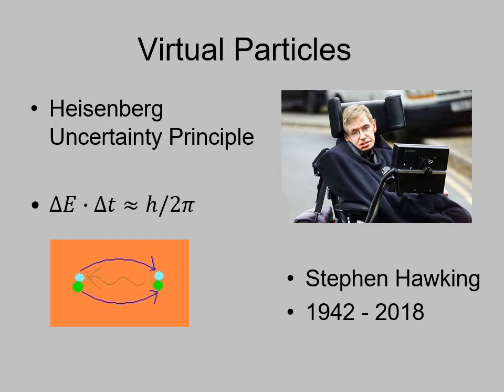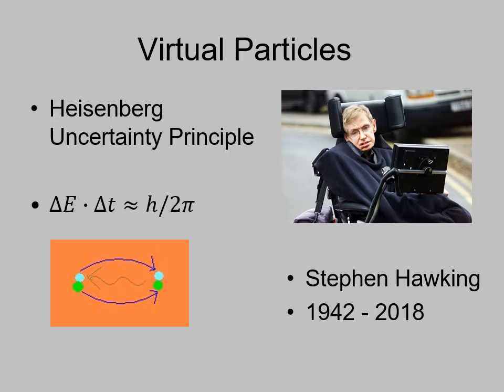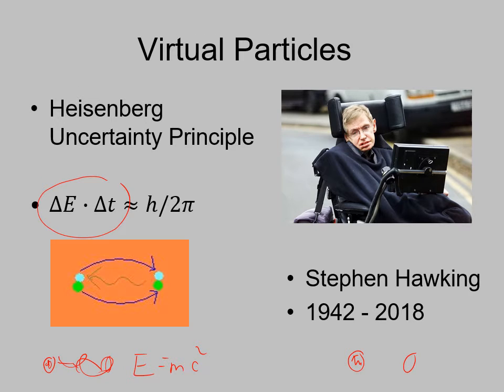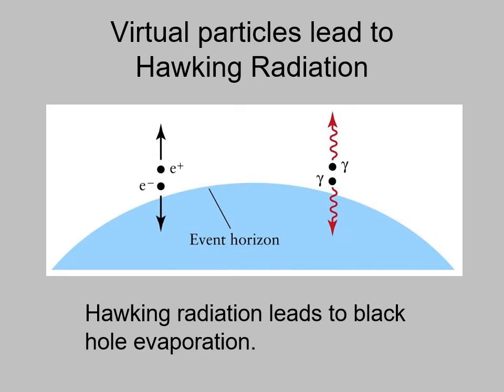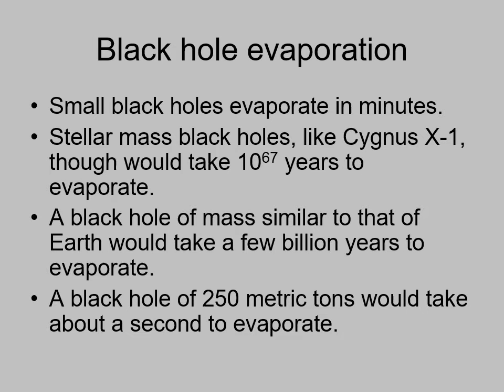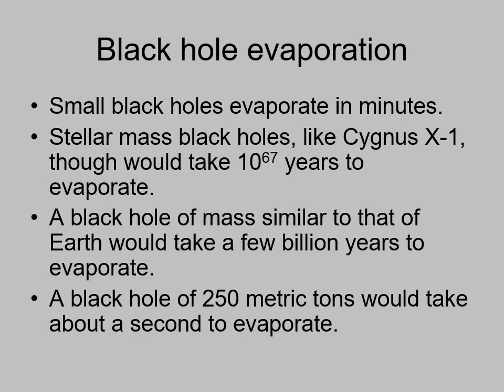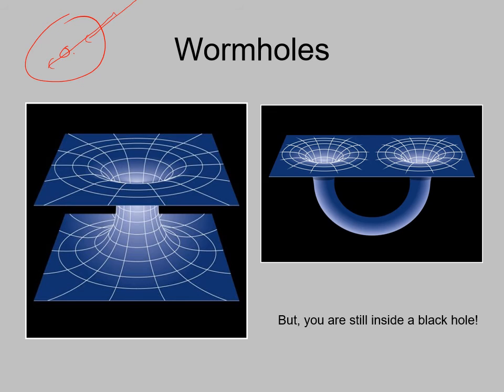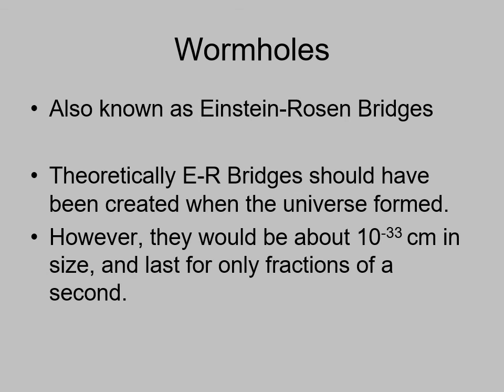PHYS 1403 Virtual Particles and Wormholes